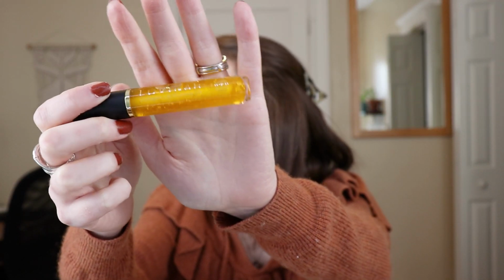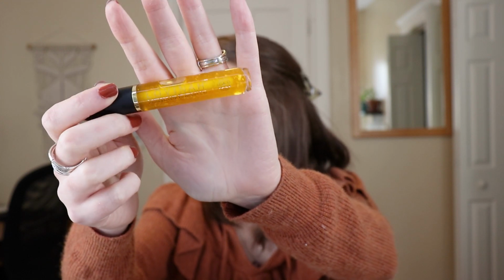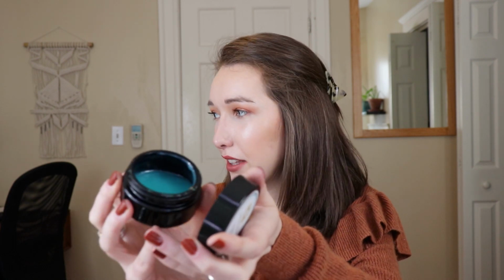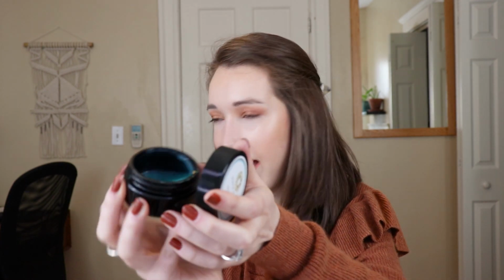October Clean Beauty Favorites | Lauren Conrad Beauty, Lovinah, Ilia Beauty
PRODUCTS I'M WEARING:
Foundation: Westman Atelier Foundation
Concealer: Saint Cosmetics  Concealer
Blush: Ere Perez Color Pot in Harmony
Highlight: Han Skincare Cosmetics Highlighter in Moonlight
Bronzer: Lovinah in Danakil
Eyeshadow: Ilia Warm Nudes Palette
Brows: Pacifica Highest Def Hemp Fiber Brow
Mascara: Lauren Conrad Beauty Mascara
Lips: Lauren Conrad Beauty Shell
All thoughts and opinions are and always will be my own.  I am an affiliate for Credo, Safe and Chic, 100% Pure, Clove + Hallow, Root, Erin's Faces, Leahlani, Follain, Aillea, Bristol and Sussex, Red Apple Lipstick, Sahara Rose, Graydon Skincare, Detox Market, and Petit Vour)